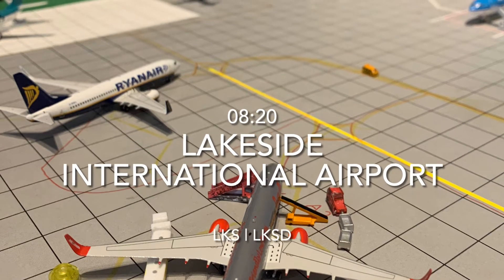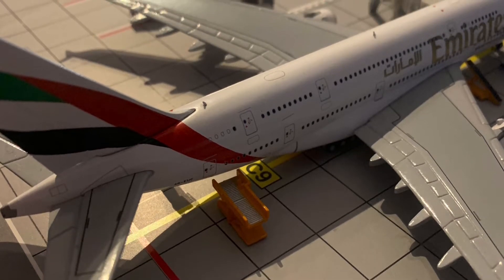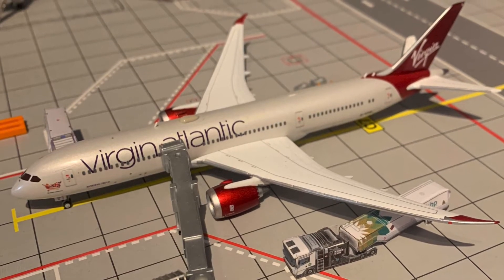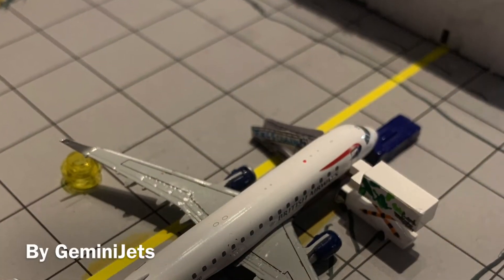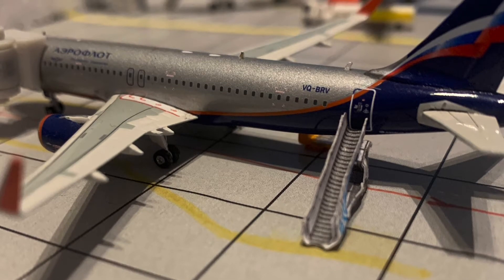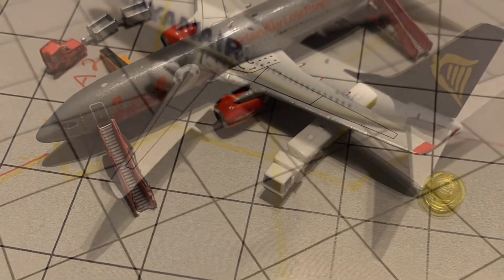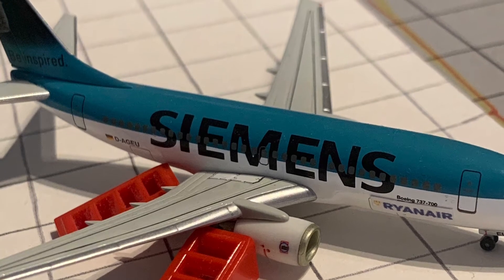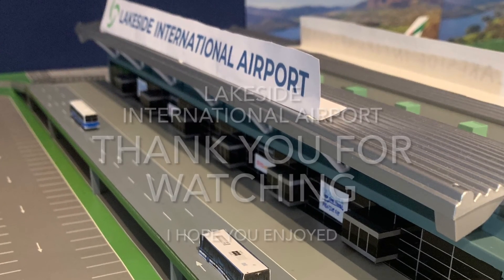Lakeside International Airport - S1E3 - The Morning Wave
Welcome to Aviation In The Air, and welcome to Lakeside International Airport. This is the third episode of series 1 of 1:400 Scale Airport updates at Lakeside, a fictional, Airport in Cumbria, and I really hope you enjoy.

Head over to Instagram at aviationintheair for daily photos and updates, and Airport update previews!